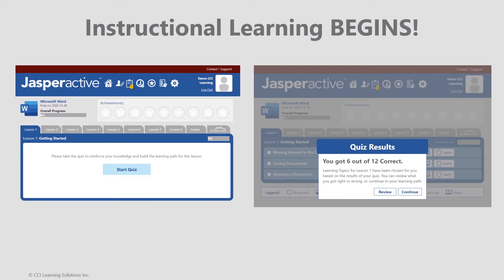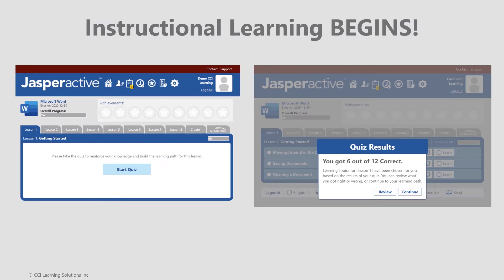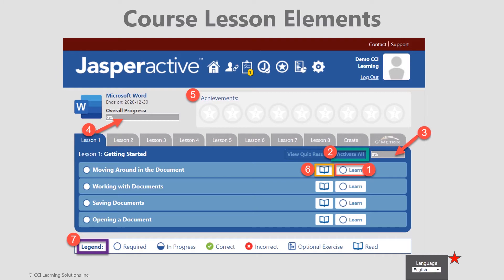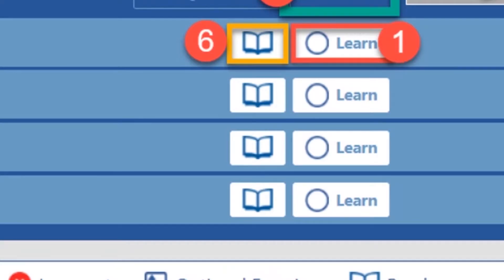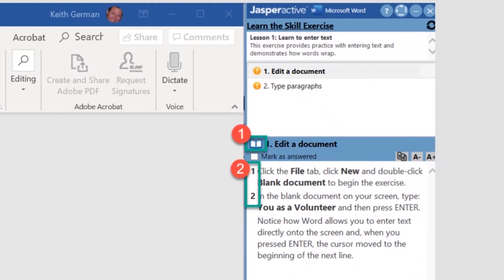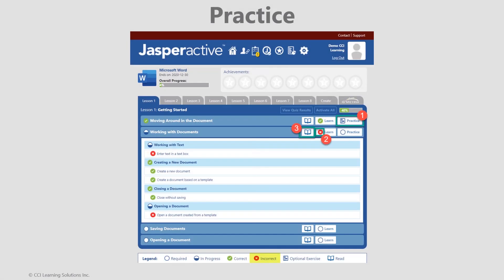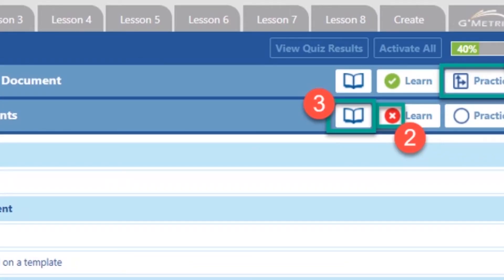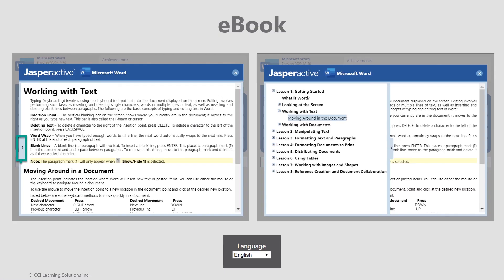Jasperactive Instructional Learning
This is 5 of 9 short videos introducing and guiding new students in using Jasperactive. Presented by CCI Learning's Keith German.